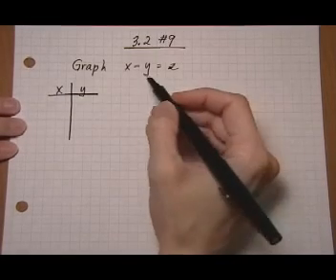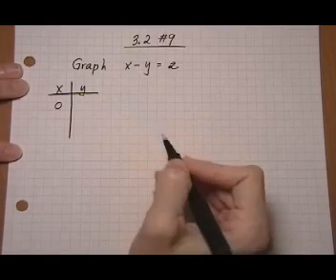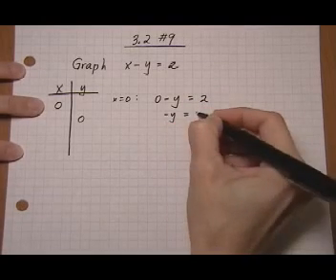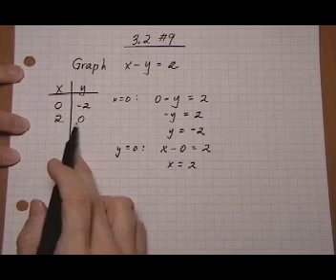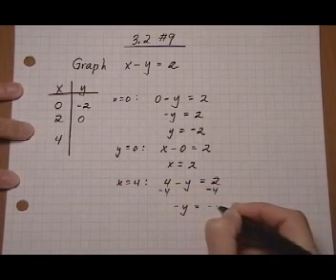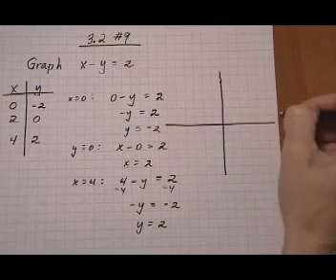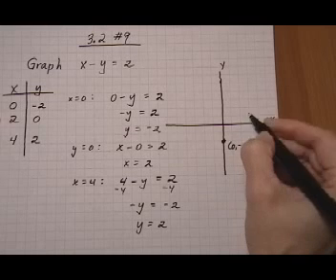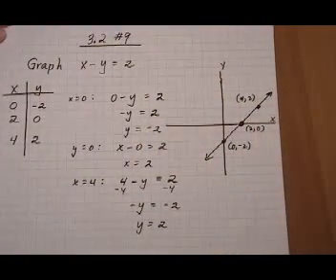graph linear equation by plotting points